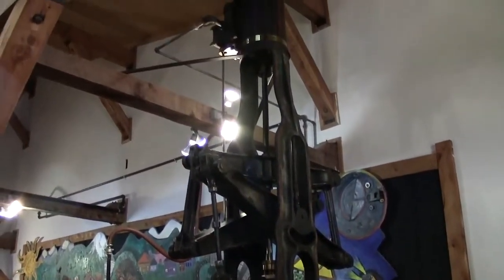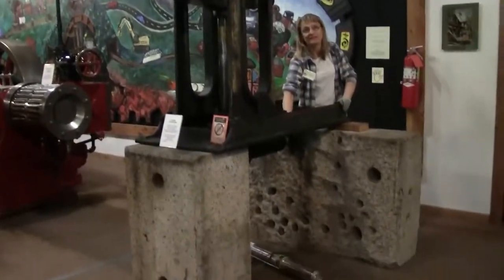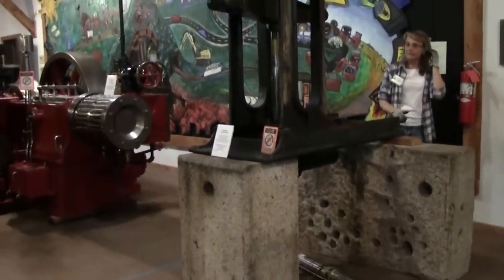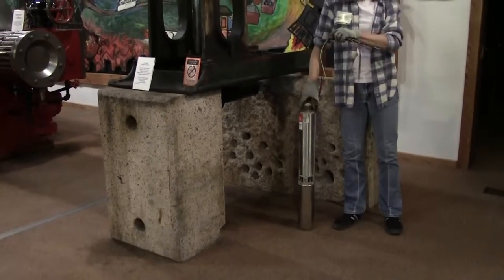Western Museum of Mining and Industry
Western Museum of Mining and Industry. Colorado Springs, CO. June 16, 2014.